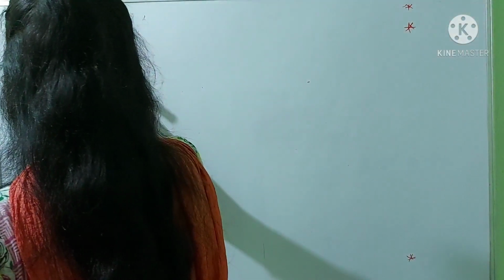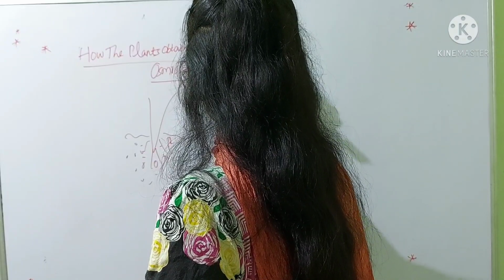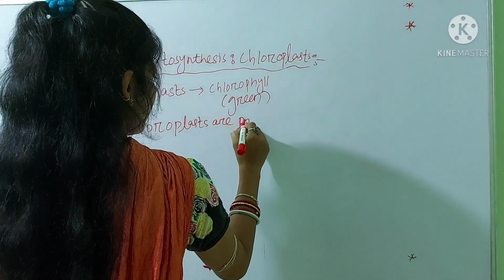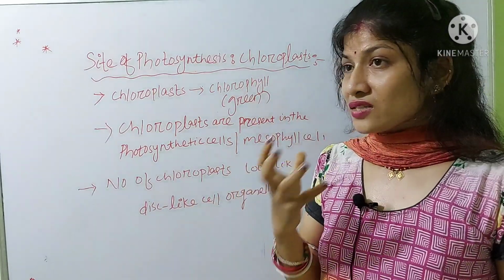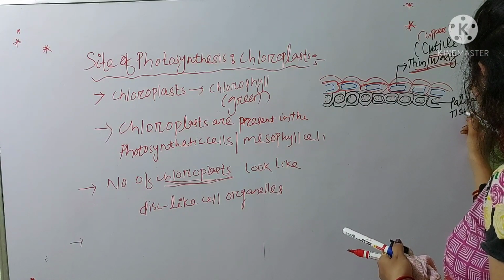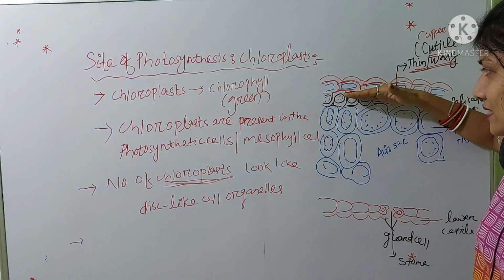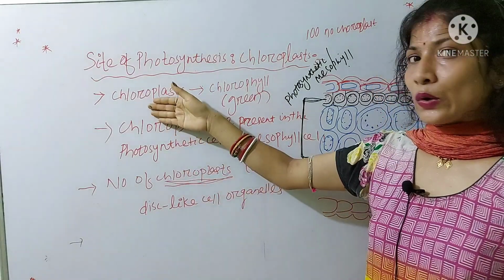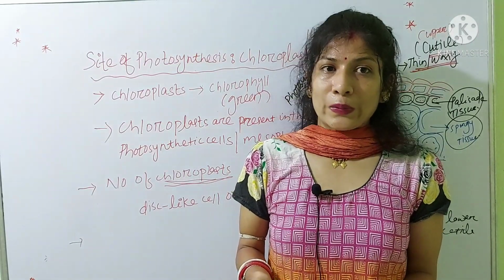Class 10 (CBSE) |Chapter -1 NUTRITION |Part- 4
THIS VIDEO IS ABOUT HOW THE PLANT OBTAIN WATER AND SITE OF PHOTOSYNTHESIS :CHLOROPLAST